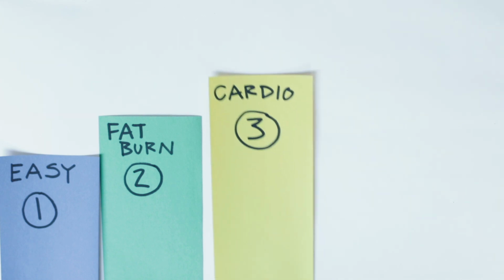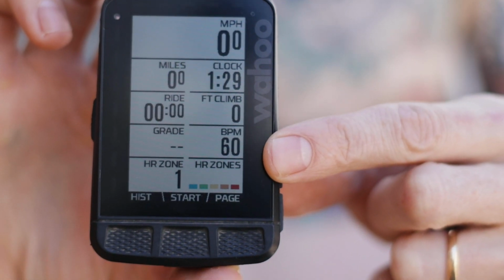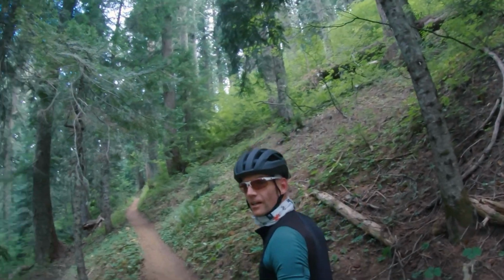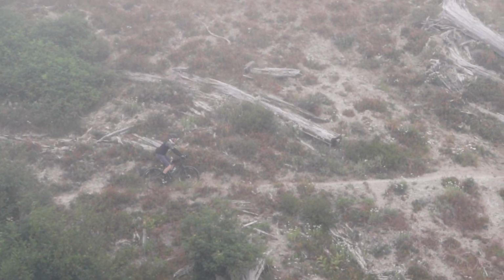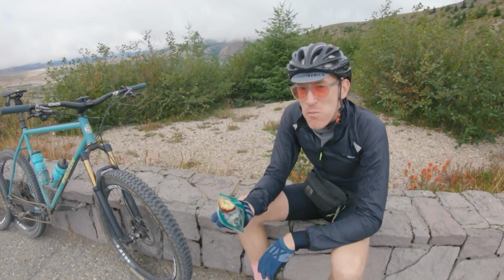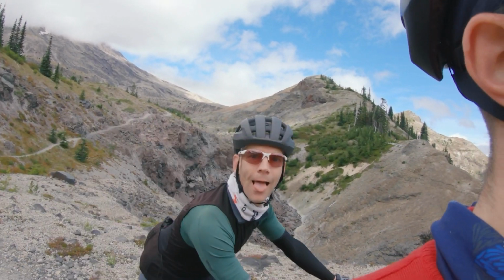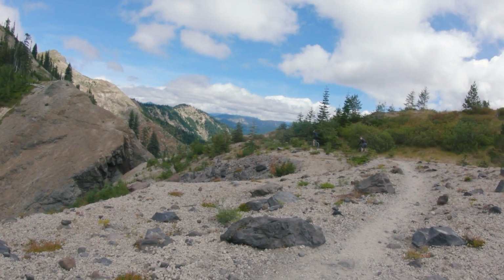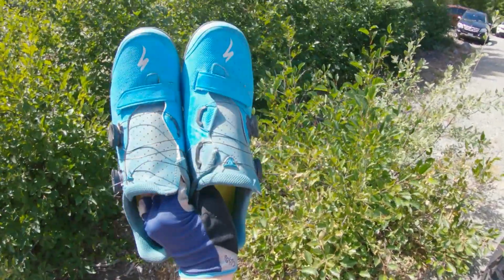A Hardtail, a Rigid MTB and a Full Suspension Gravel Bike...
Competitive Cyclist and I wanted to help you get your Gravel Gear dialed in.
Time to finally see what  its like to use a heart rate monitor! Let’s put some data to what we are always feeling while we are on the bike!

-Cycling Gear: Hard Goods
Bike: Ritchey P-29ner: Try Ebay
Gravel Tubeless Sealant UK
Bicycle Saddle Bag (waterproof) UK
Cycling Computer UK
Cycling Computer mount UK
Cycling MTB Frame pump UK
Tubeless Tire Patch Kit UK
Cycle Water Bottle Cage UK
Cycling Biodegradable Bottles UK
Elite Side mount bottle cage UK

Cycling Gear: Soft Goods
Cycling Helmet UK
Wind Vest / Gilet UK
Packable Cycling Rain Jacket UK
Full Finger Cycling Gloves UK
Cycling Shorts UK

UK Camera List:
On Bike Camera
Secret Mount
B Roll Camera
Studio Camera
Studio Camera Mic

-Host info -
Dustin Klein: Working Artist, Lifestyle Cyclist, Maker.

On this weeks episode of EverythingsBeenDone

Get the  Ritchey P-29er rigid MTB together to join Ron on his hardtail MTB, and Doug on his full suspension Gravel bike the Niner MCR. I got my hands on a heart rate monitor so I can see what zone I need to be riding in and compare with the homies. I also explain heart rate zones very simply and easily for us. We take to Mt St Helens for a Volcanic rocky single track adventure that is one to write home about. All the a view, the fun, the heart rate, the friends! Let’s do this one again!